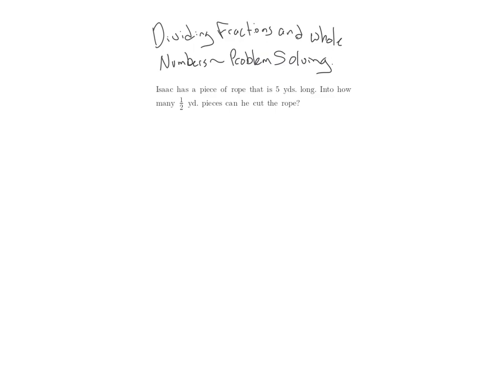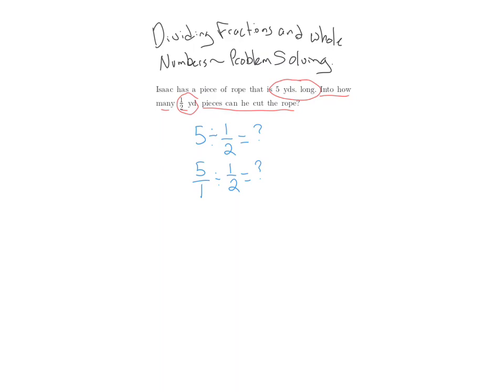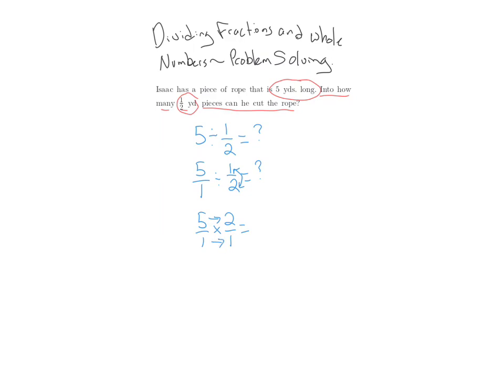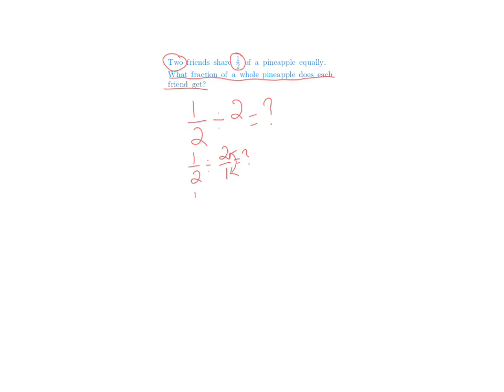Dividing Fractions and Whole Numbers - Problem Solving